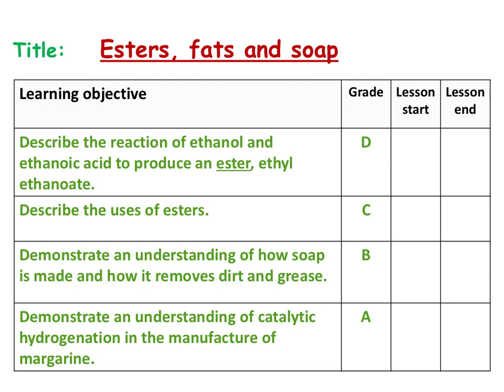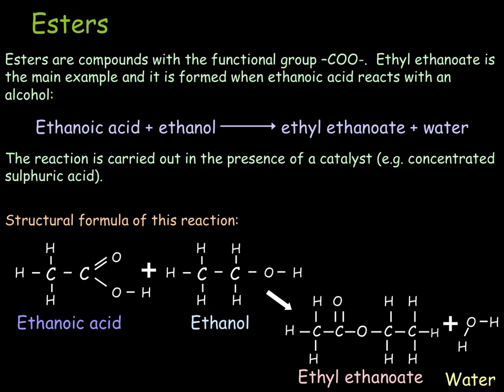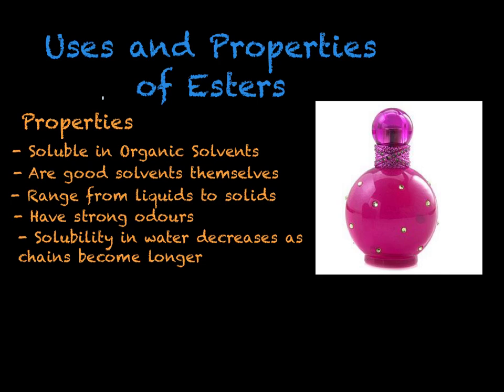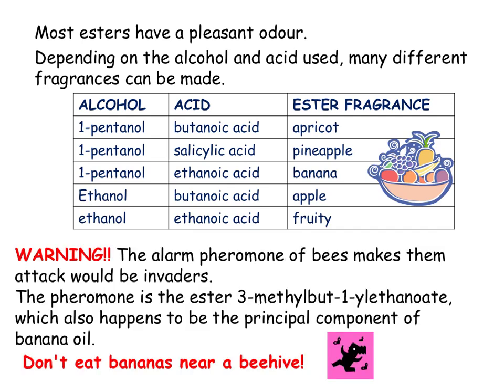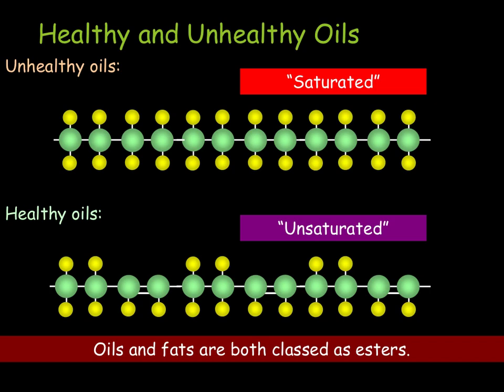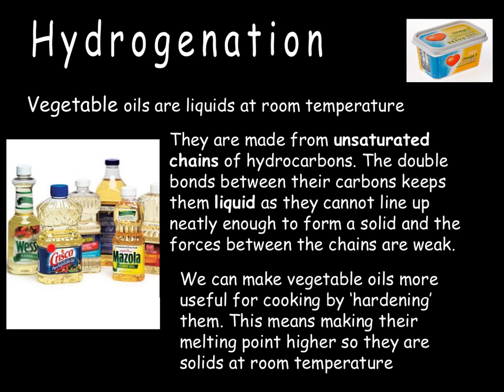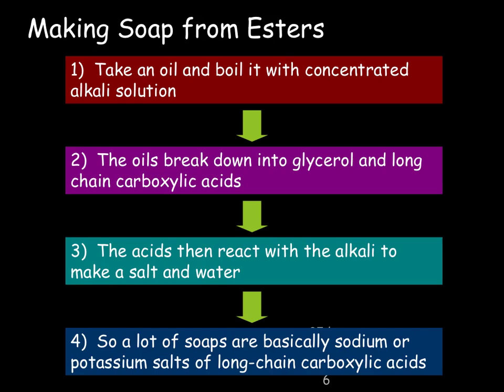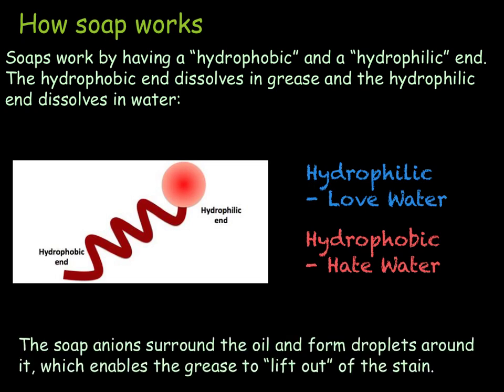C3.11 Esters, Fats and Soaps (Triple ONLY )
A tutorial video for EDEXCEL Further Additional Chemistry (C3)